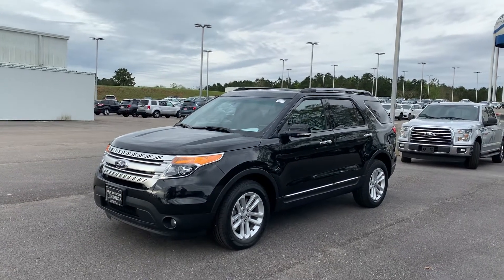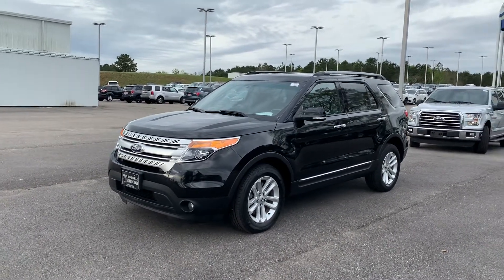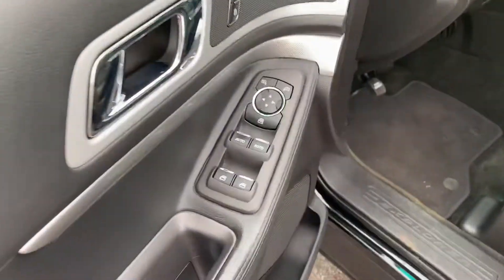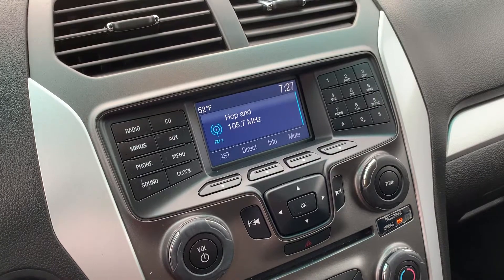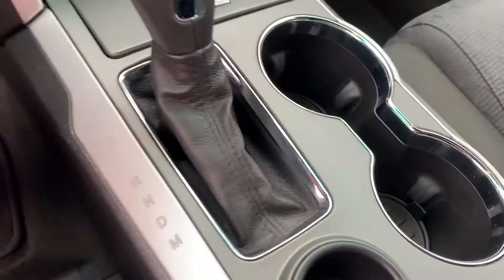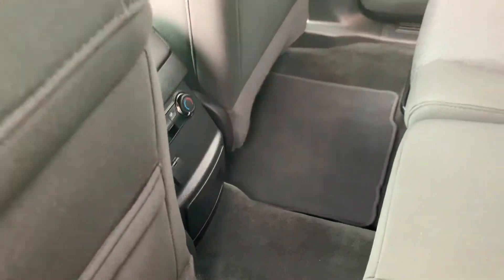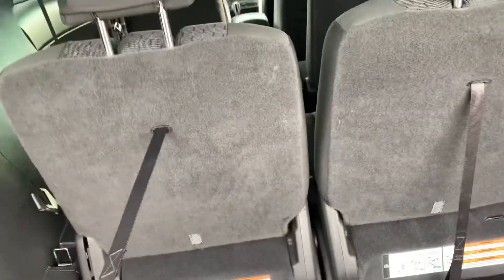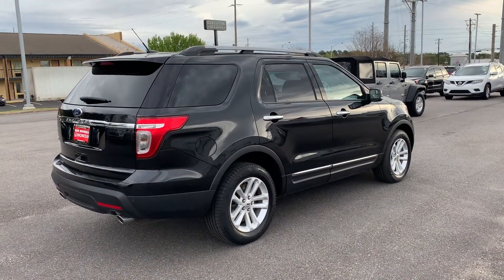2015 Ford Explorer XLT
2015 Ford ExplorerXLT